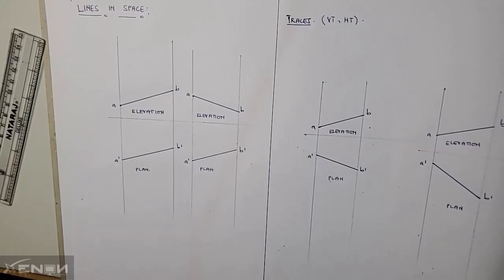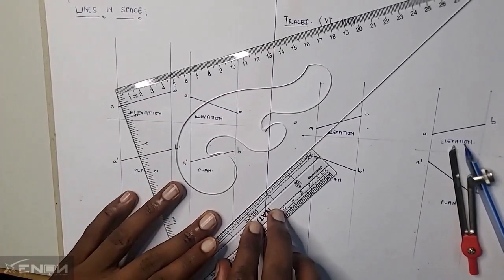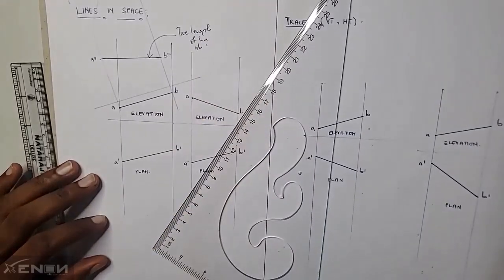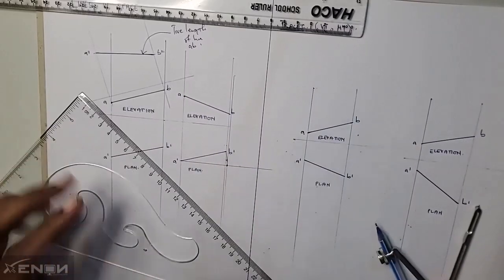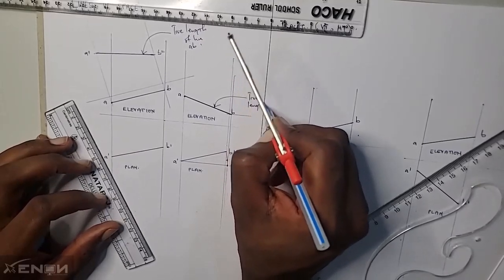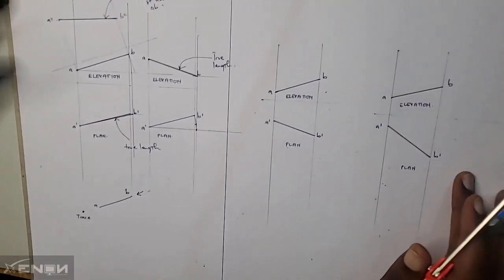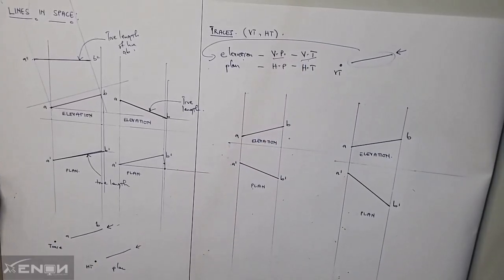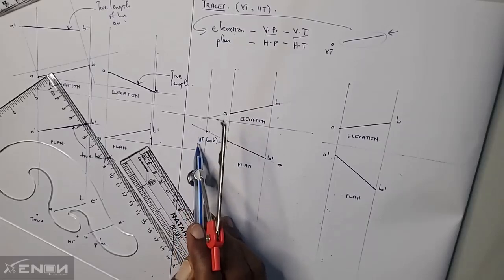Lines in space part A. Introduction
we learn how to draw true lengths, line traces and also draw true shapes of laminas.